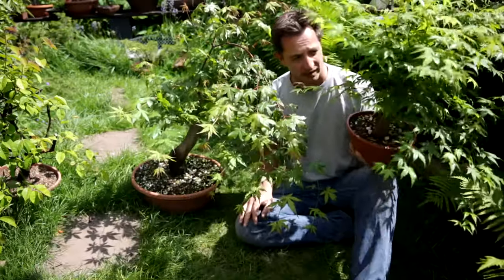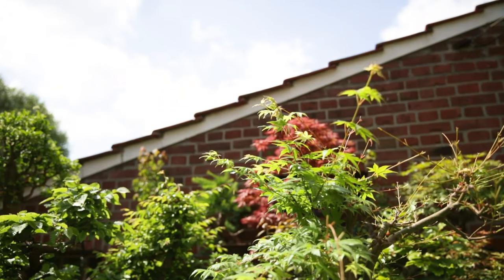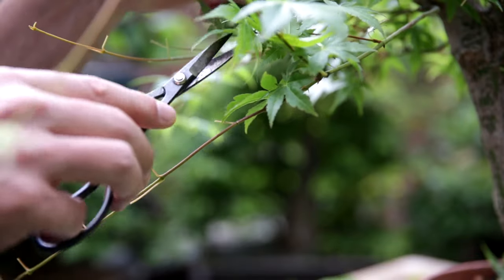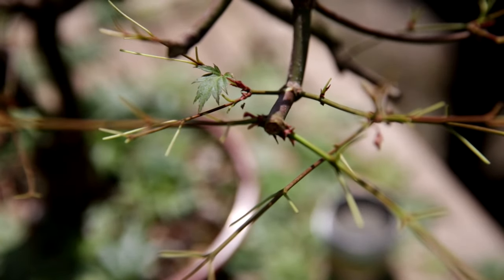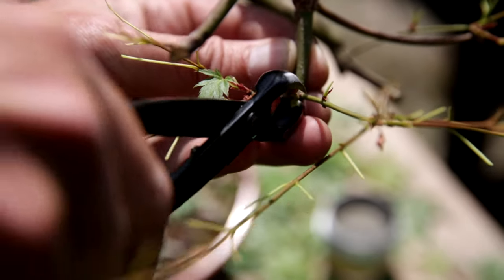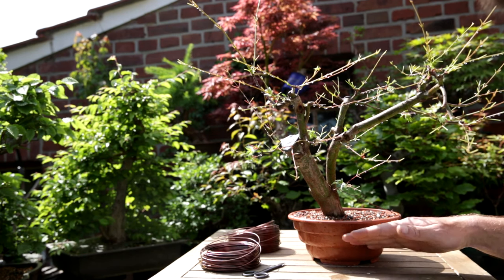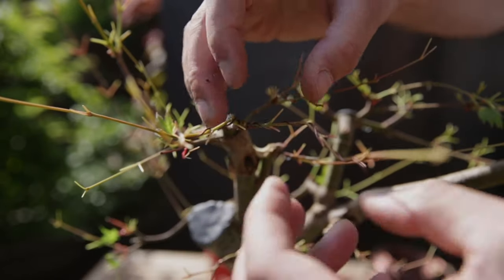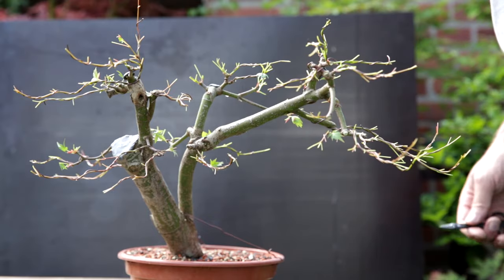Japanese Maple Development | Defoliating, Wiring, Carving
This video shows all steps of creating a Japanese maple from raw material. A must-see if you want to learn how to grow Japanese map bonsai.

I mistakingly found out where the blue Japanese Maples are hiding!

Join me how I convert the top of a maple tree into a bonsai. There is defoliating, wiring and carving the trunk of this maple in an first styling session for this simple stock Japanese maple, putting it on its way to become a bonsai.

0:00 Airlayer and other work
1:42 Discovering Blue Japanese Maple
2:00 Why defoliate Japanese Maple when developing
4:40 Pruning Japanese Maple
6:52 About rotary tools and the best bits to use for carving bonsai
8:02 Let the wood fly. Carving bonsai
8:40 Wiring and styling

@BONSAIenCORTO kindly produced a video showing his ryugen maple, for comparison. If anybody has any thoughts, please drop a line below.